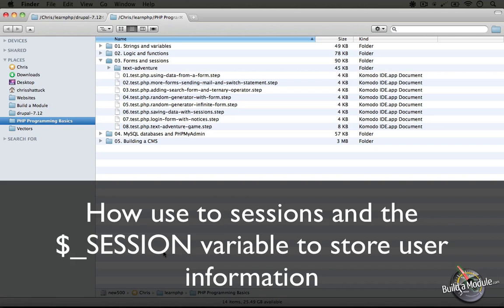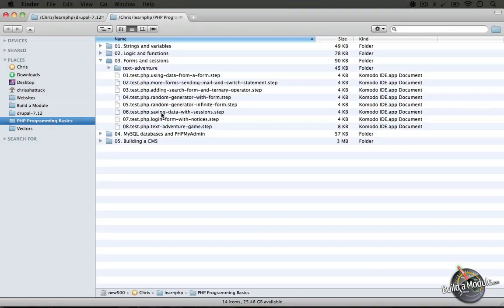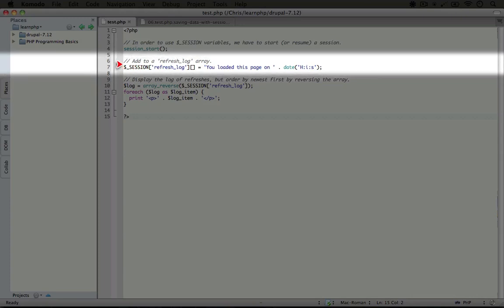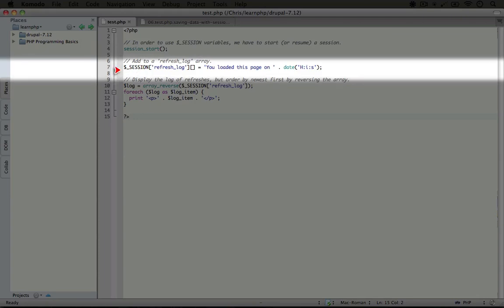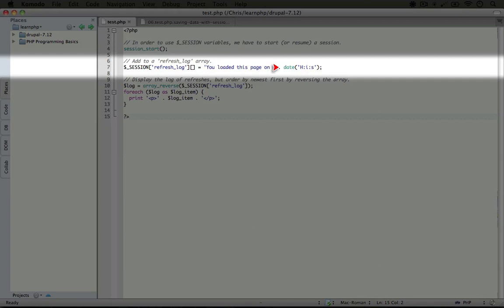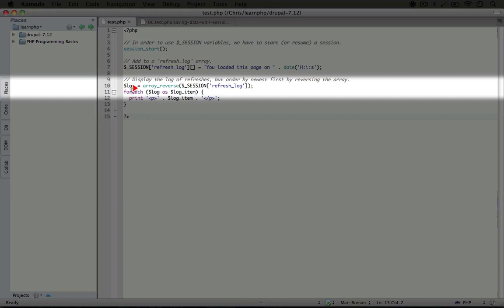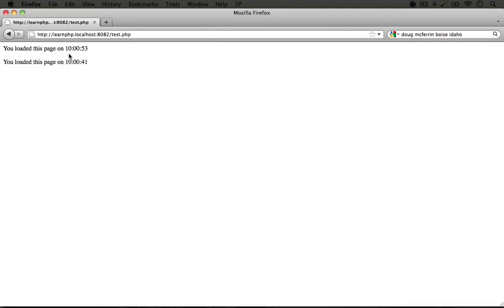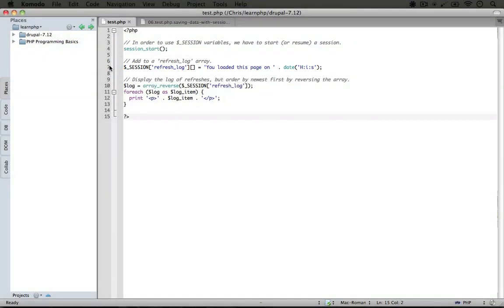How use to sessions and the $ SESSION variable to store user information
This is a tutorial I made on how to store date using a session and then use it as a value for an input text.